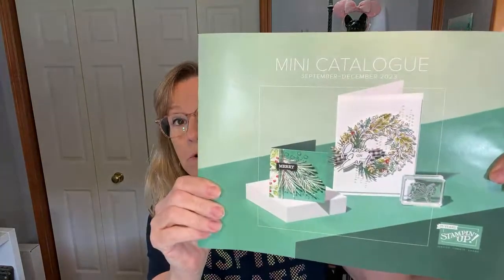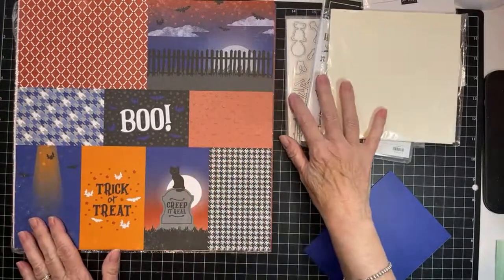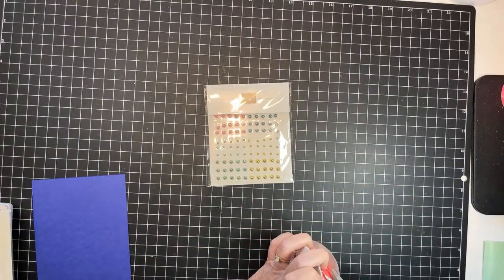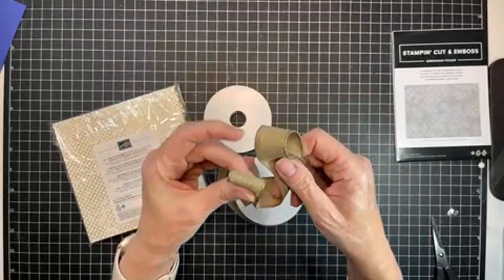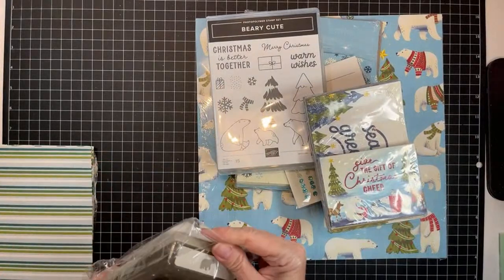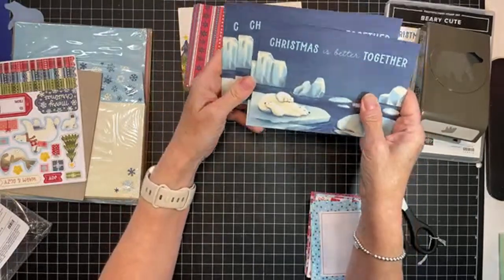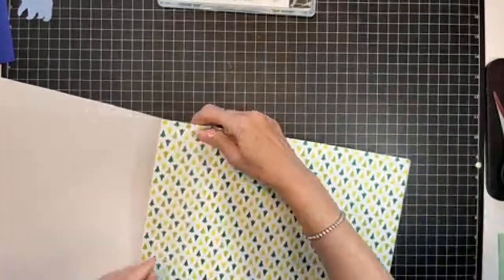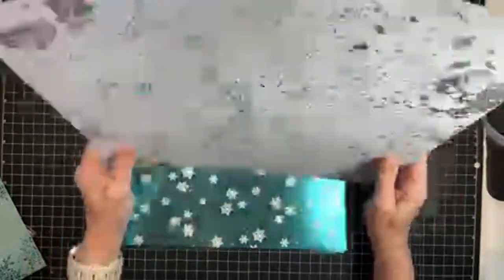Holiday 2023 Mini Catalogue Unboxing